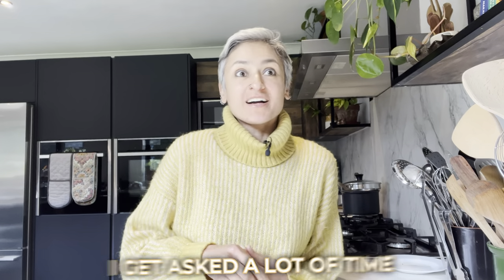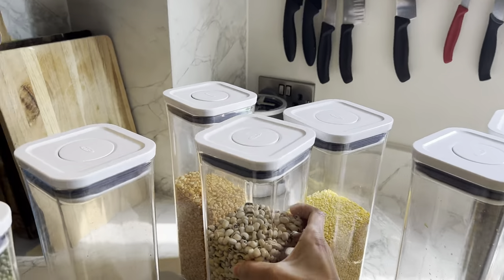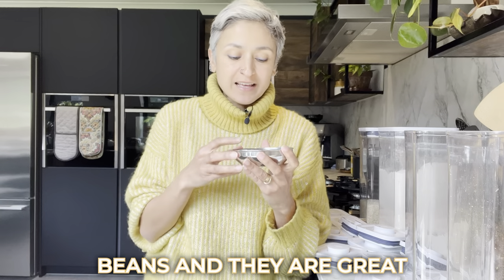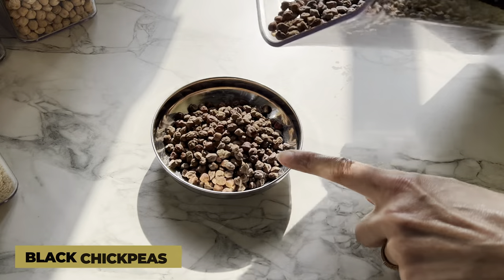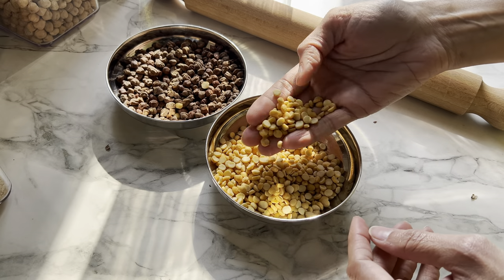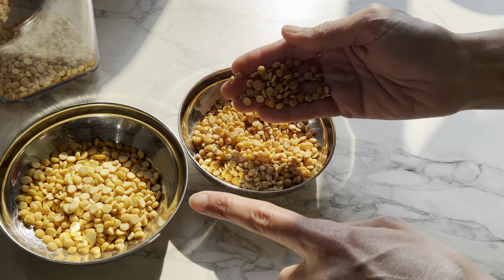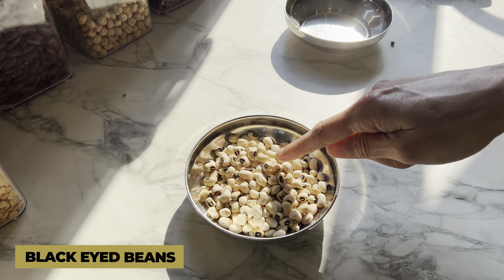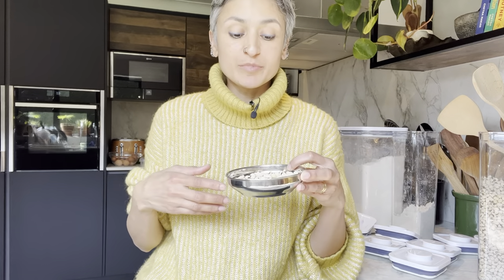THE ULTIMATE GUIDE TO LENTILS | Everything You Need to Know about DAL | Food with Chetna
🌱🍛 Discover the nutritional power and delicious versatility of lentils with my comprehensive video guide!

Join me as I dive into the world of lentils, exploring their health benefits, various types, and mouthwatering recipes. Whether you're a culinary enthusiast or seeking to incorporate more plant-based protein into your diet, this video will equip you with the knowledge and inspiration to master the art of cooking with lentils.

🎥 Watch now and elevate your meals with this humble yet extraordinary legume!

Her cookbooks are available for purchase in stores and online.